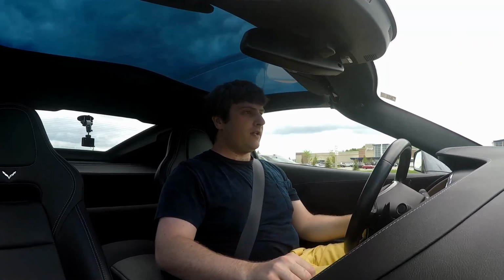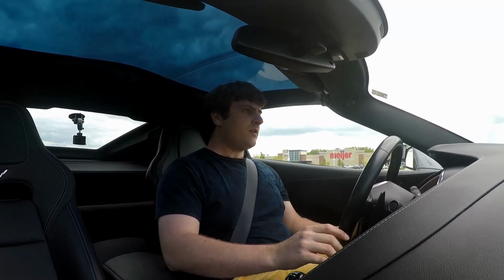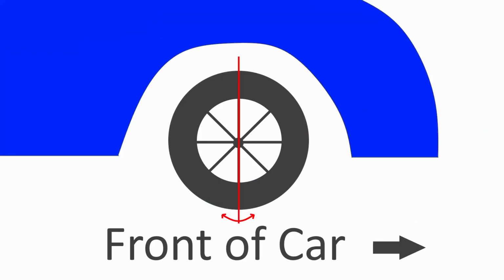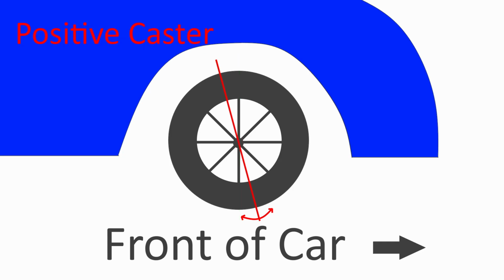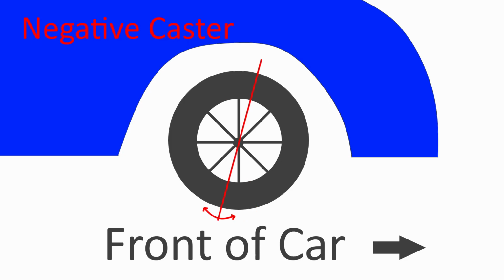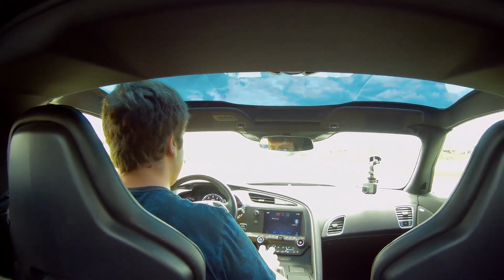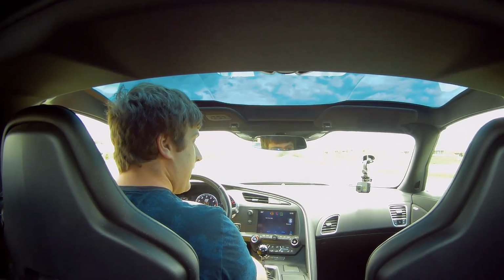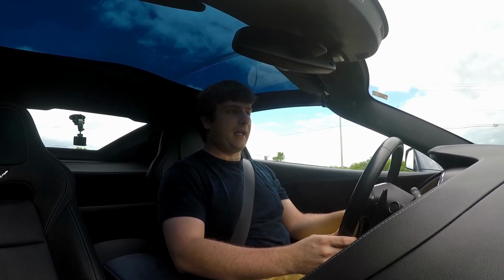What is Caster, and How to Use it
Caster is used in cars in many different ways. This video explains what caster is and how cars use it.